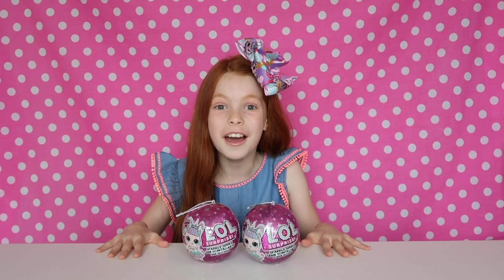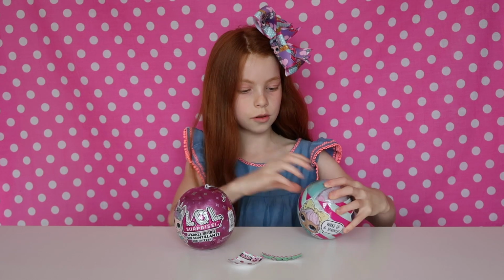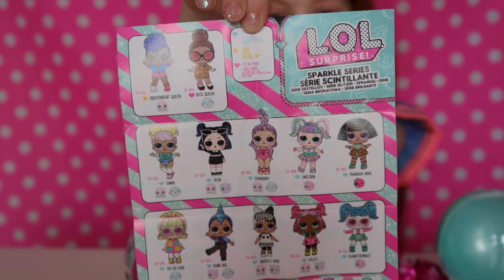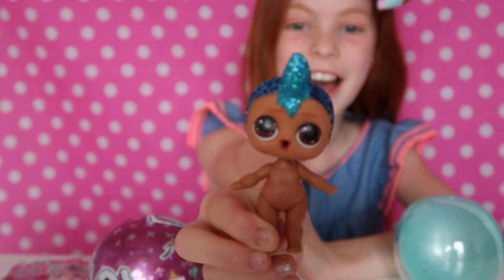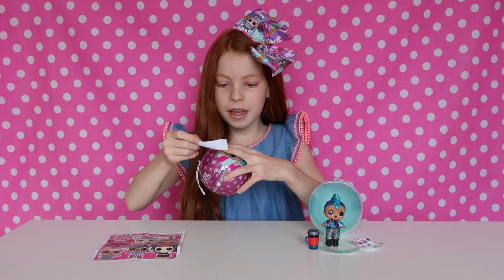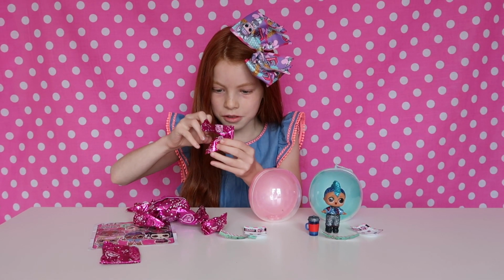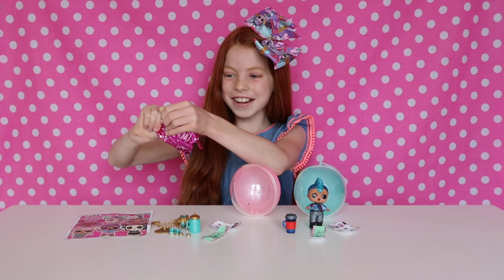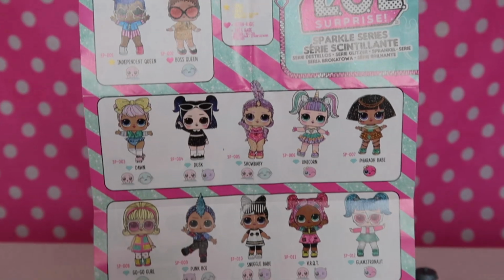PUNK BOI FOUND! LOL SURPRISE SPARKLE SERIES | Little Red World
OMGEEE! Willa found the BRAND NEW LOL Sparkle Series! She found them in Toyland our local toy store and they are the first in the whole of the UK to get them!

Toyland is an amazing toy store that has all the very latest toys!
Follow them on Instagram @toylandtoyshop and follow my AWESOME local Toyland @traceytoylandbpool

Check out my unboxing of LOL Surprise Oooh La La Baby Surprise!